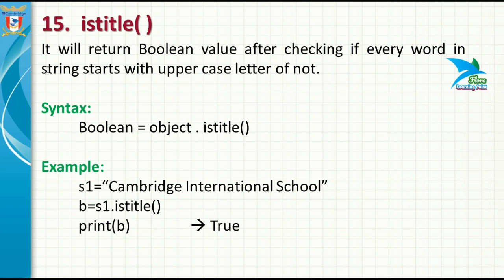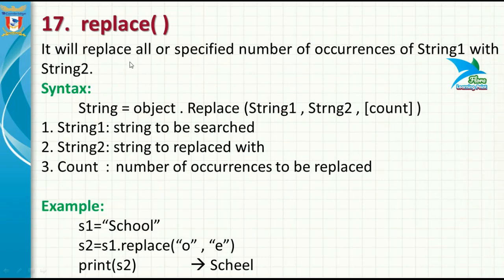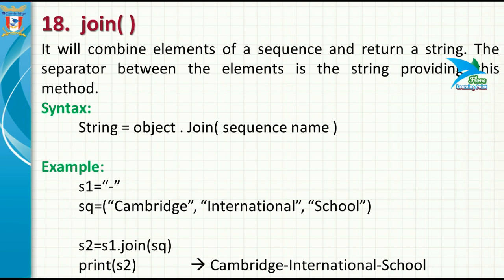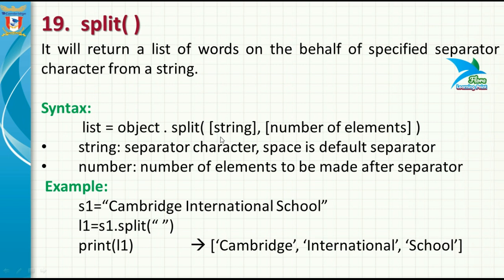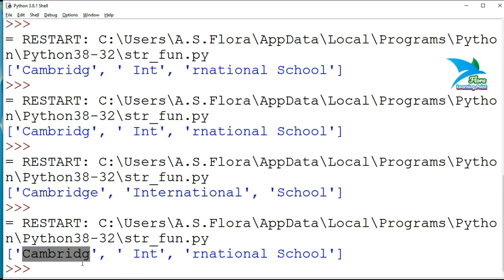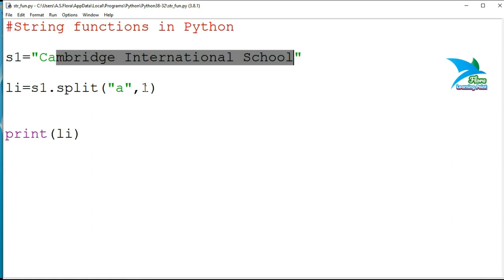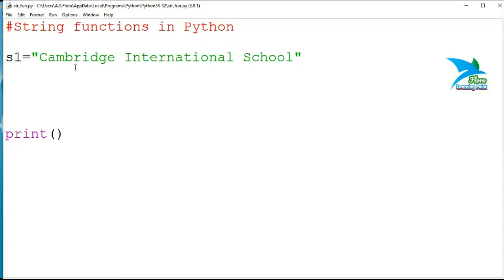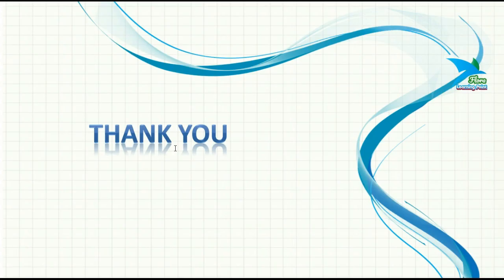Unit 2 II Chapter 8 II Working with Strings in Python || String functions in Python II Part 4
You will learn about string functions